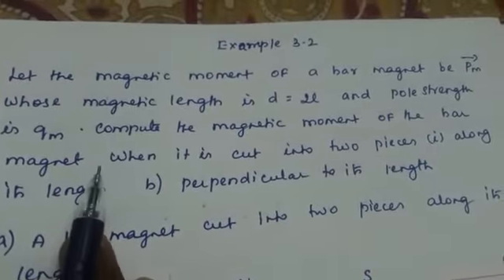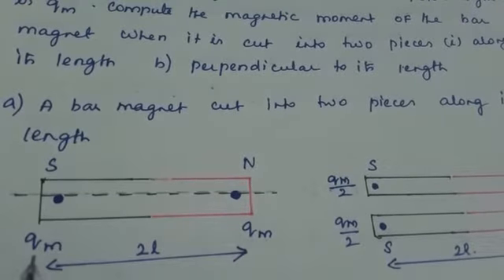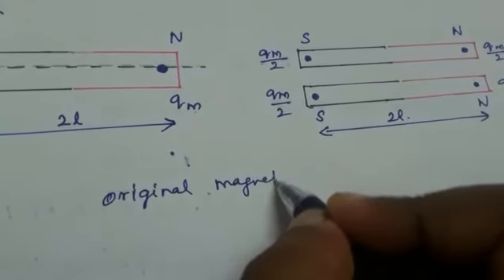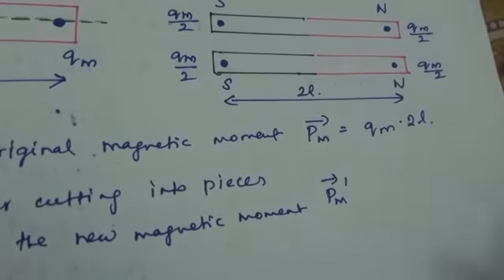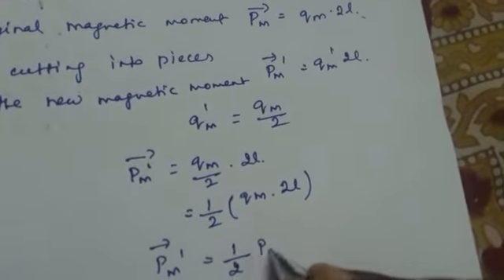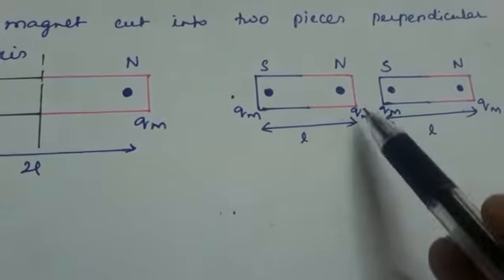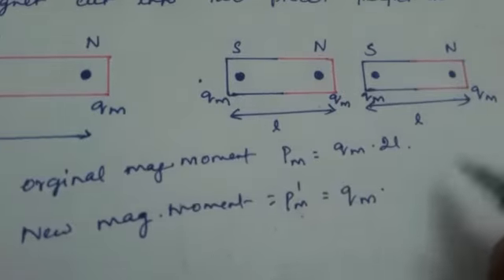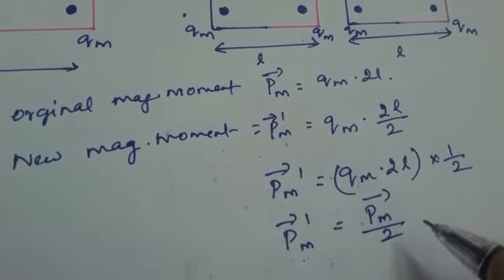STANDARD XII -MAGNETISM AND MAGNETIC EFFECTS OF ELECTRIC CURRENT - EXAMPLE 3.2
Let the magnetic moment of a bar magnet be p
m whose magnetic length is d = 2l and pole strength is qm. Compute the magnetic
moment of the bar magnet when it is cut into two pieces
(a) along its length
(b) perpendicular to its length.